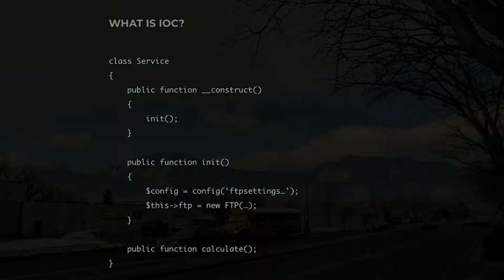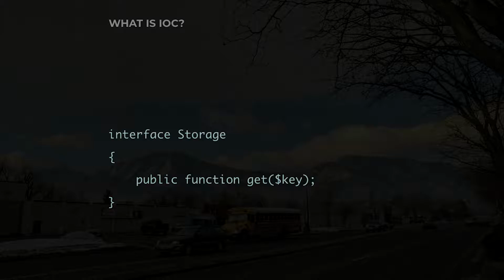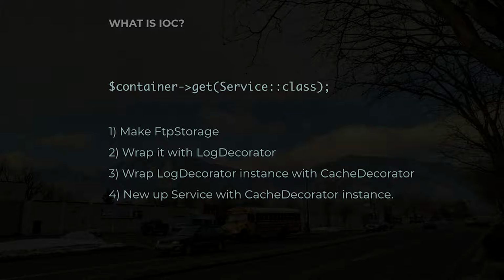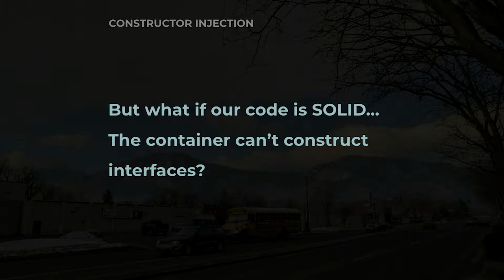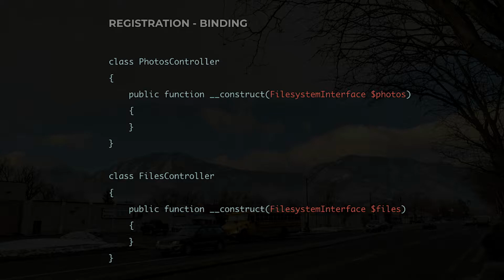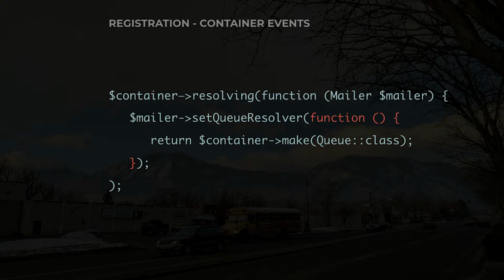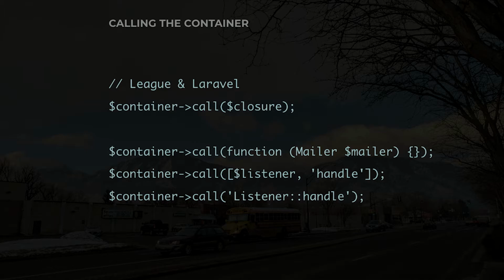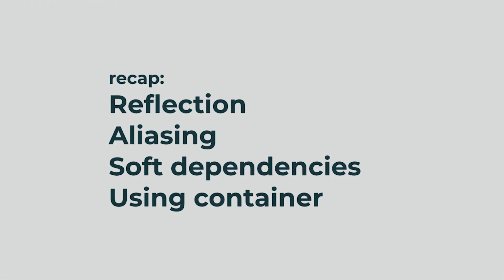DPC2018: IoC containers beyond constructor injection - Hannes van de Vreken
IoC containers beyond constructor injection by Hannes van de Vreken

Did you know your IoC container can do a whole lot more than just constructor injection?
Besides that it is actually packed with features. Inflectors, resolving callbacks, aliasing, method invocation to name a few.
In this talk you will learn how to leverage the power of a great container and service providers to write better,
loosely coupled code. Well designed code put together by your IoC container will make your applications SOLID,
modular, lean and decoupled from the framework!

About Hannes van de Vreken

Software Engineer and Developer Advocate at GetStream.io, open source user and contributor, organiser of meetups in Belgium and also a marathon runner.